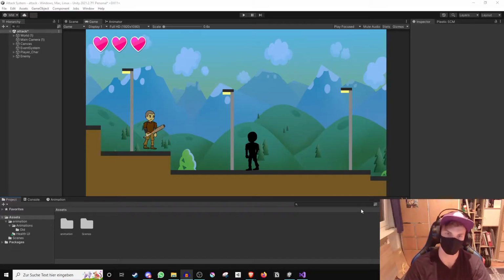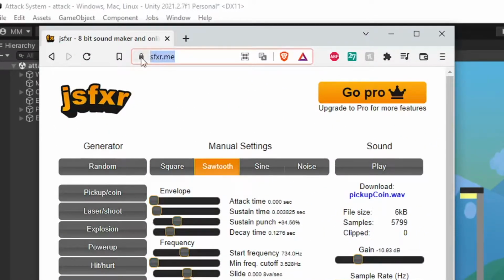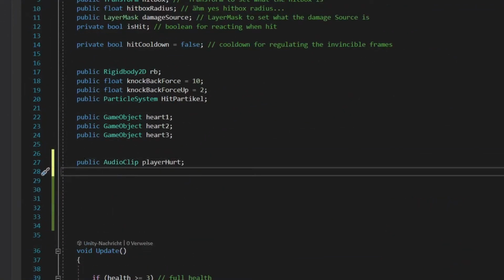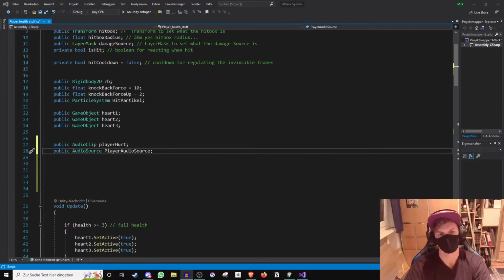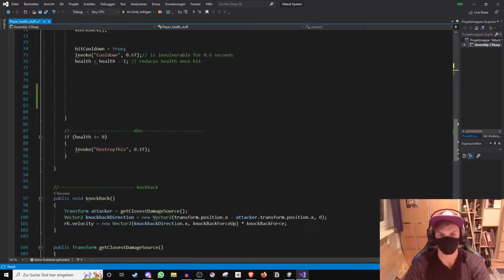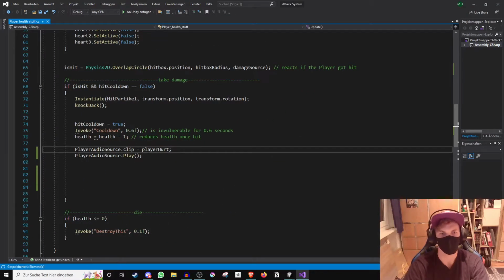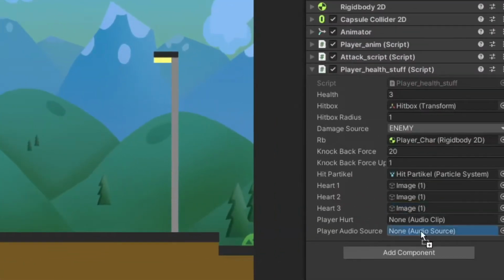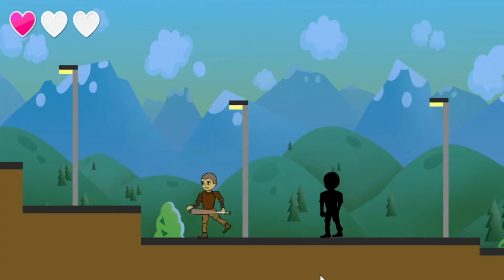How To Programm Sound Effects in Unity | Easy Unity Tutorial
Learn how to add and programm Sound Effects and Music in a Unity Game with this easy Tutorial.

My Unity Tutorials are the easiest way to learn Game Development, so be my guest and have fun.

👕Stuff🎮

👋 Social Media 👋

🎥 My Equipment 🎥

Description tags: Unity, GameDev, Tutorial, Game Maker

Always feel free to suggest topics for future videos ^^